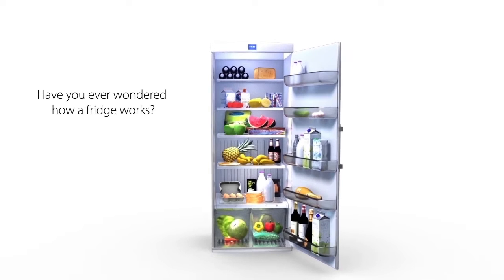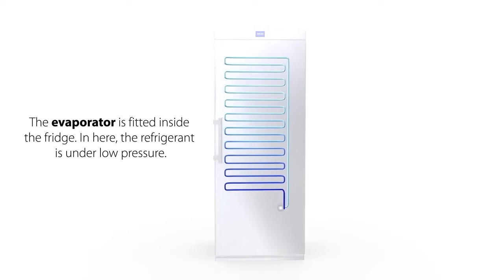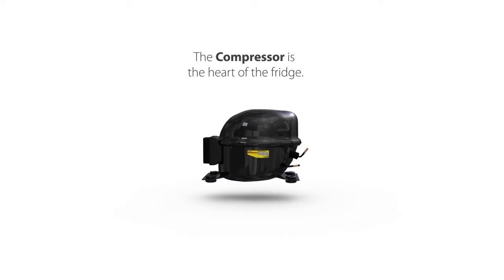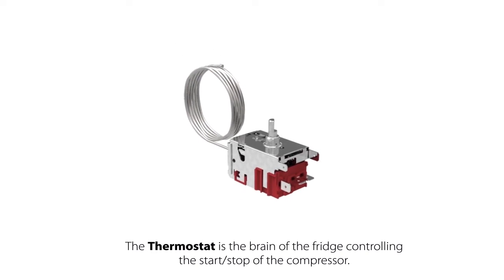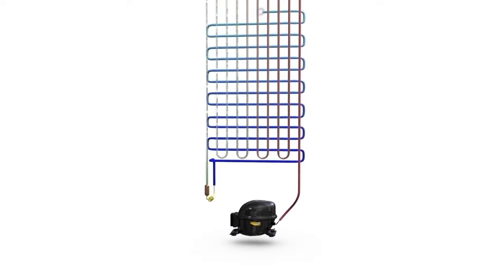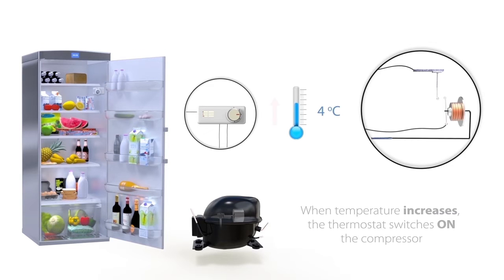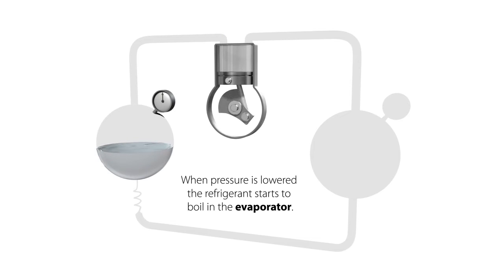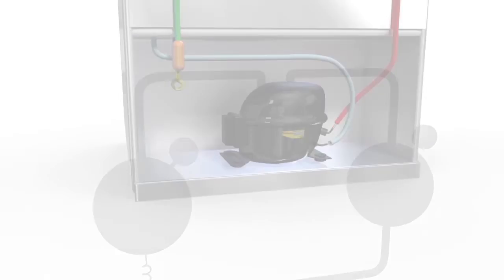The Fridge | How it Works | Explanation Video | Danfoss Cool english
Have you ever wondered how the fridge works? Take a look at the very basics of refrigeration, get familiar with the main components of the fridge and look up what's happening with the refrigerant in the pipes.

Movie scenes from Secop´s educational movie "Refrigerant Circuit with a Hermetic Reciprocating Compressor" were used for this video by courtesy of Secop GmbH